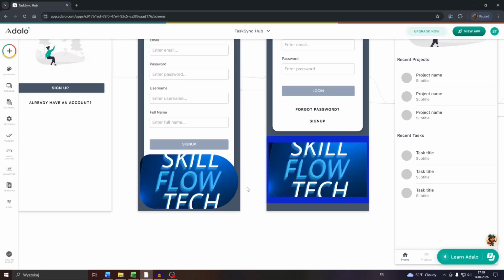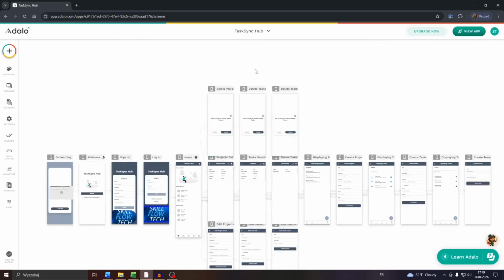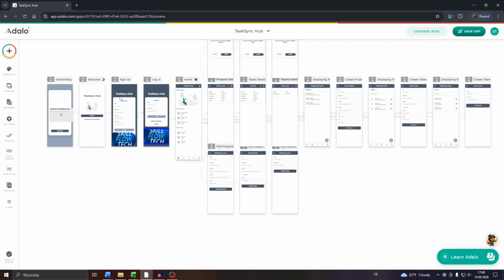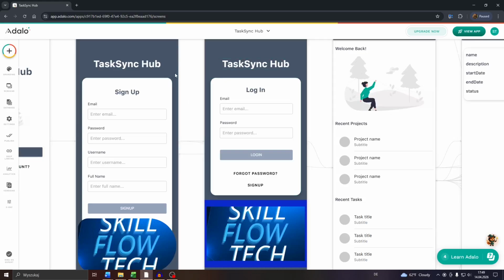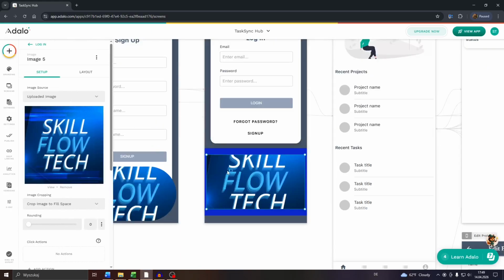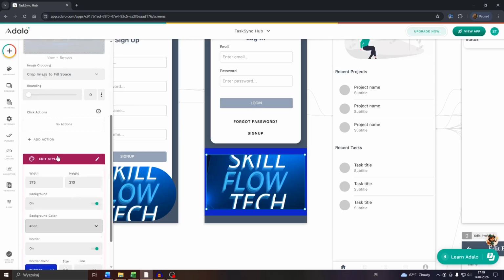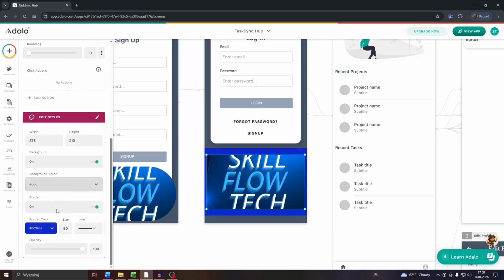How to Make Image Transparent in App on Adalo — Step by Step Adalo Tutorial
In this tech tutorial we explain how to make an image transparent in Adalo apps.

If you're interested in learning more about how to use the Adalo app building application, you may learn how to add image borders in your app on Adalo, too, in this tutorial